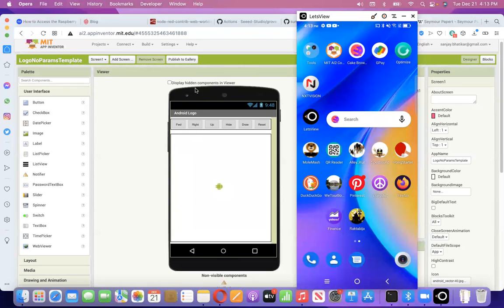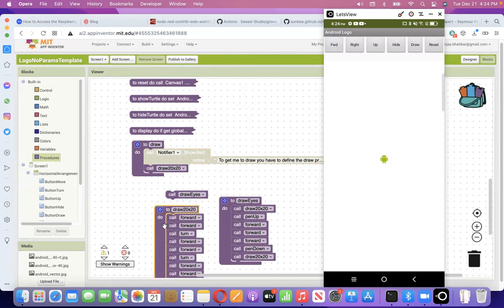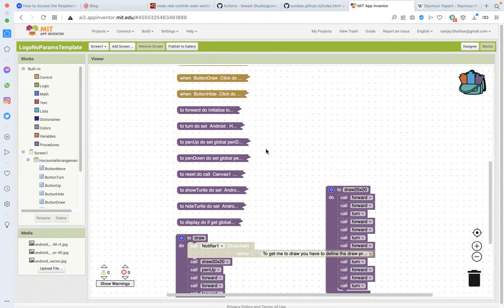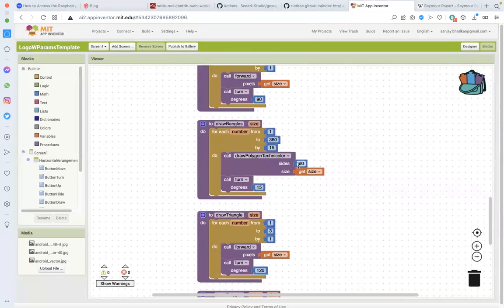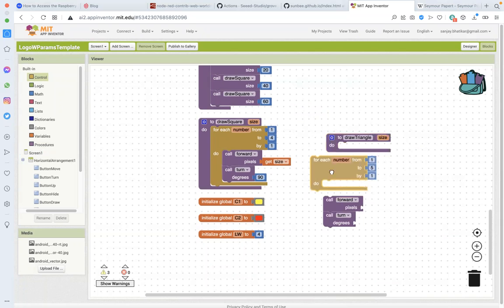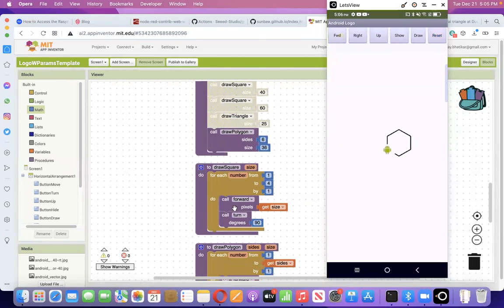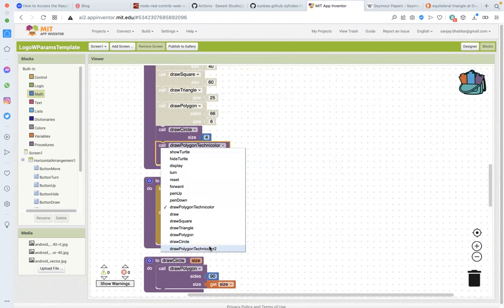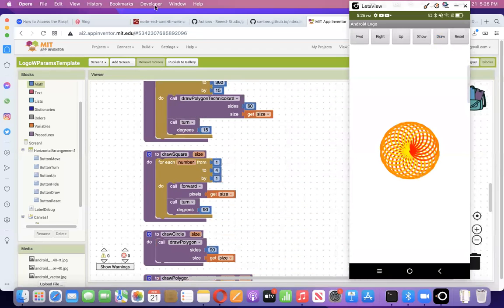CwC WWCSTL Day10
In this session, I introduced Turtle Graphics based on the Logo programming toolkit developed by Seymour Papert at MIT. The app has a turtle that follows a few simple commands for drawing on a canvas - go forward, turn, pen up, pen down, hide, show and reset. These commands were already implemented in code. I showed how to make the turtle draw complex designs starting with simple shapes and combinations of shapes. In the process, we learned two key skills pertaining to programming algorithms, which are: (1.) parameterize procedures, and (2.) use loops for repetitive instructions.

Seymour Papert was a mathematician, computer scientist and educator. He dedicated most of his career to teaching and researching at MIT. He is considered a pioneer in the field of Artificial Intelligence. His ideas have transformed how millions of young people engage with technology in a digital age.